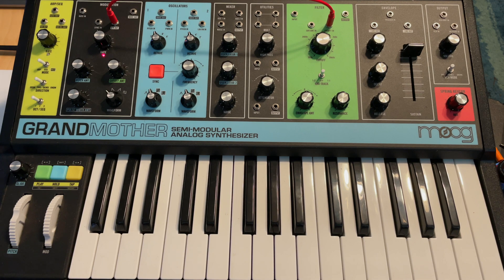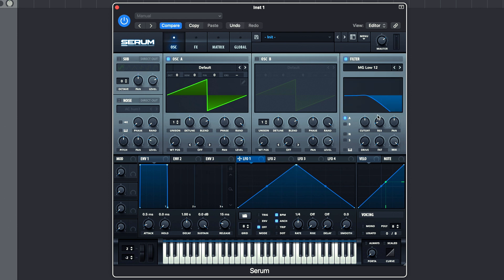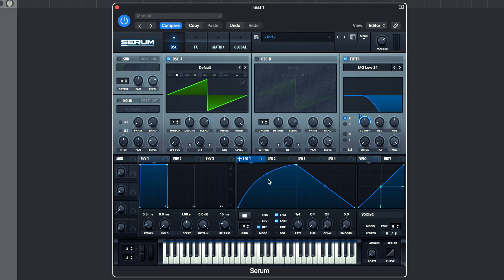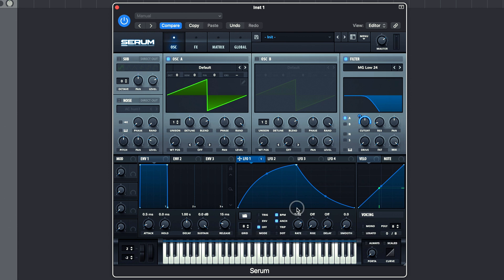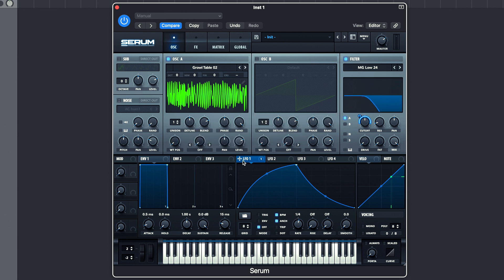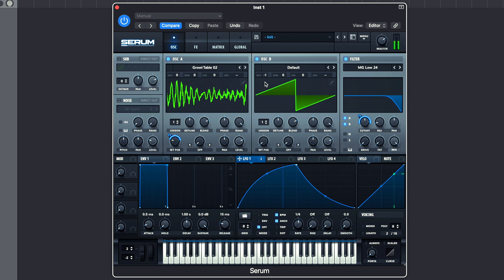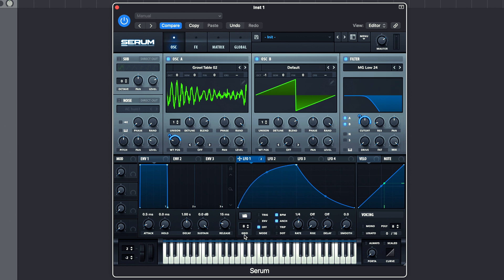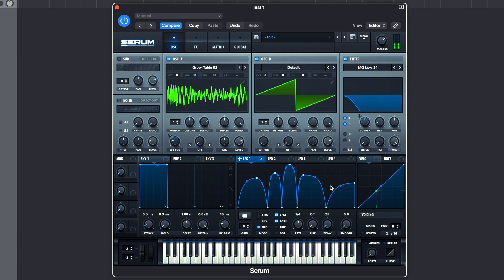Sound Design for Beginners: Part 7: How to make dubstep bass and cinematic pulses: LFO to filter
In my intention to leave the world a better place as I go through life, I decided that I wanted to create a complete course of tutorials in sound design, or how to make your own synthesis presets.  I will walk through my thought process, some classic sound examples, and techniques used in making production ready sounds and presets for your synthesizer.
This tutorial teaches some of the uses for assigning LFO to filter frequency, which allows you to create dubstep, cinematic pulses, and more.
I have elected to use the Moog Grandmother as my analog synthesis example, due to its ease of use, and I'm using Serum and Omnisphere as my DAW or computer based example synths.  This course will be agnostic towards brands and categories and will approach the knowledge of sound design in a way that lets you use whatever synth you have available to try out making your owns sounds.  I want to empower you to experiment as much as your heart desires.
This tutorial will be useful to film composers, EDM, trance, house, and other electronic music producers.